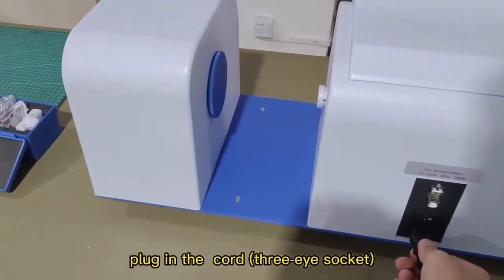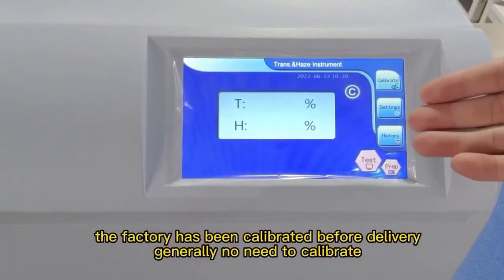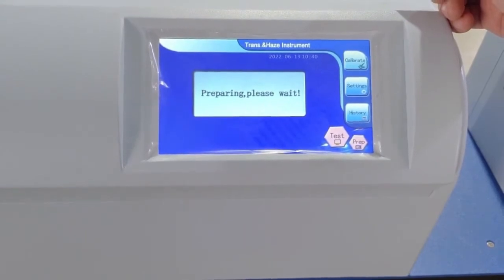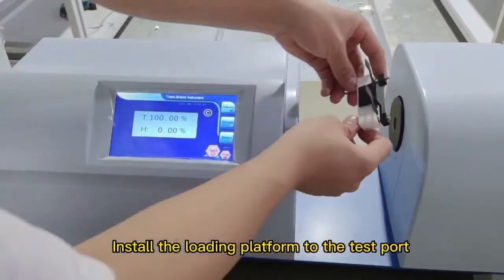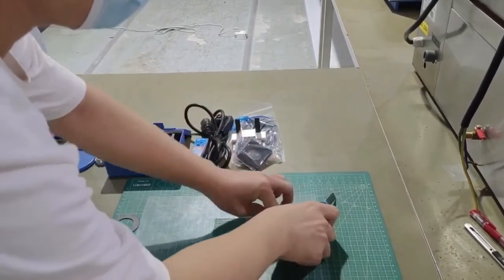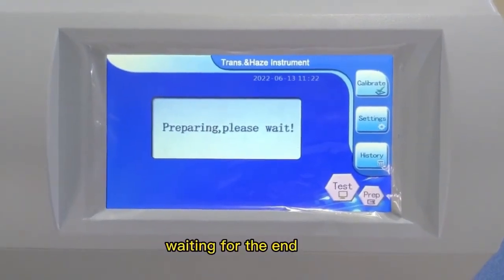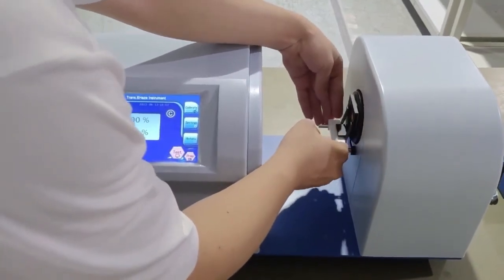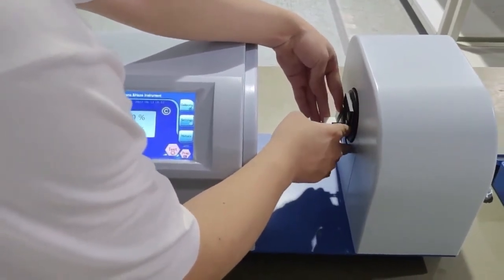SGW-810 Light Transmittance and Haze Tester Operation Video - GBPI (Contact Leni: )